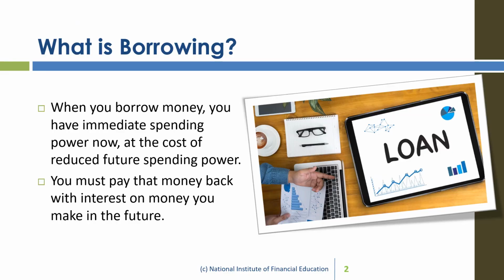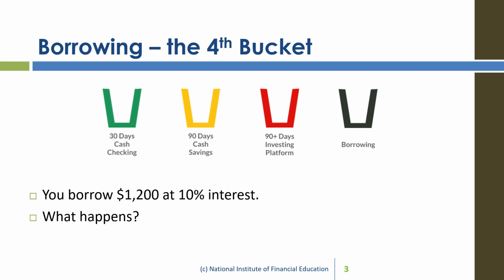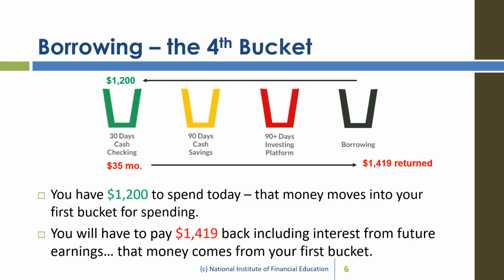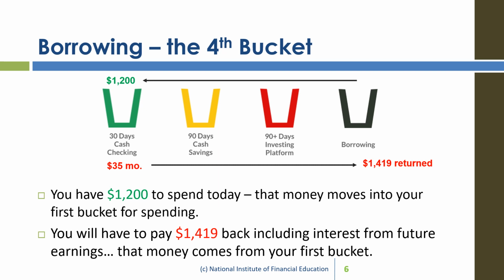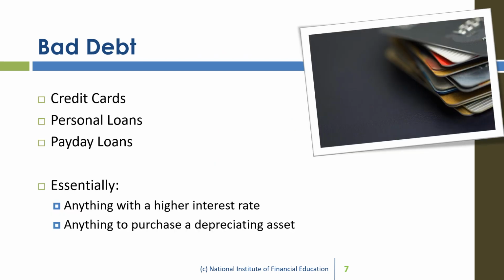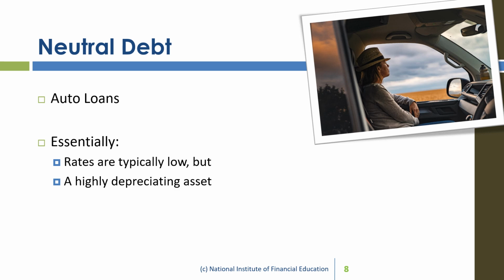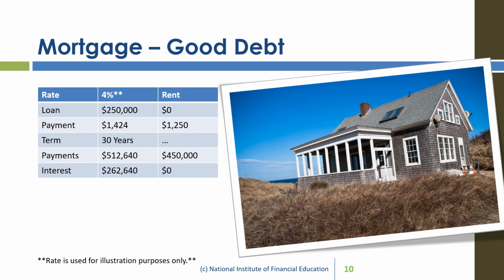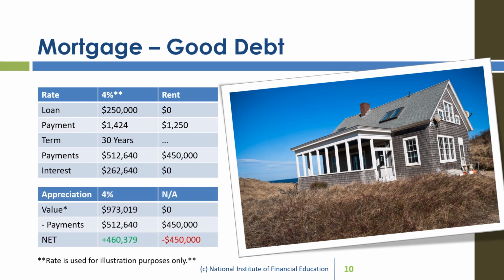5 CALM Debt & Borrowing recording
In this video we'll go through what is bad debt, neutral debt, and what is considered good debt.  We'll also look at what really happens when you borrower.